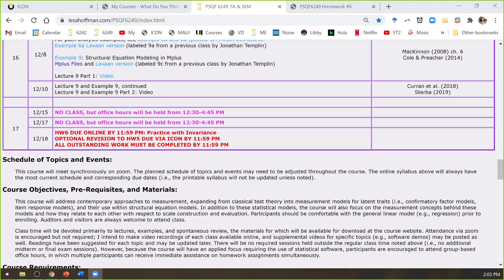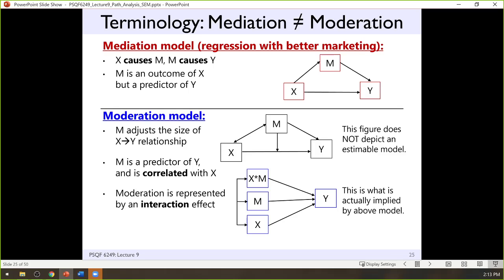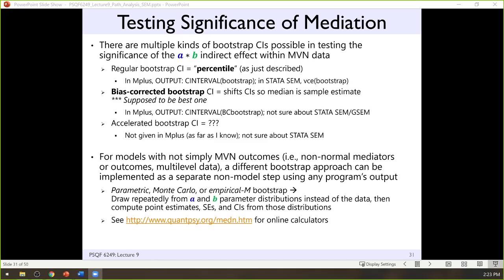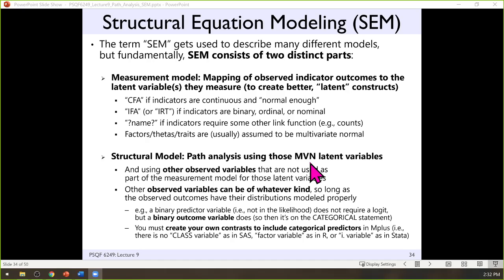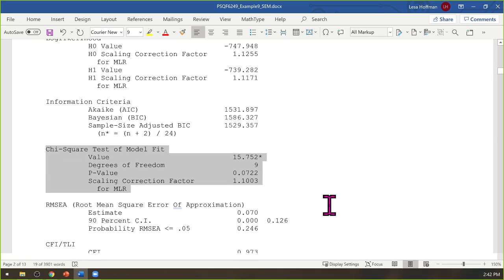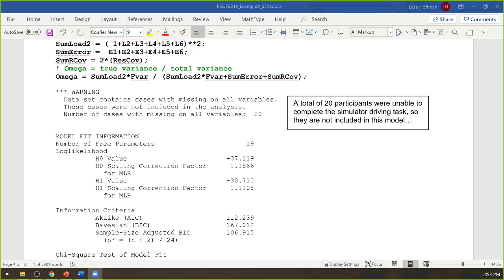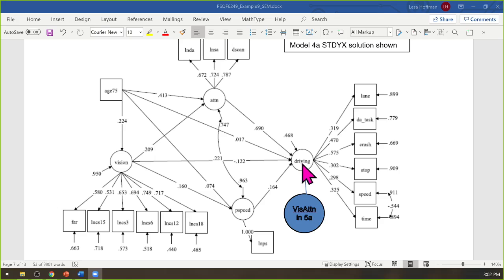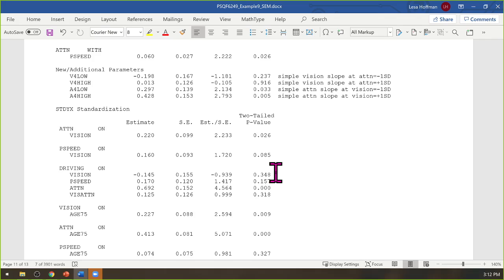PSQF6249_Lecture9_Example9_Part2